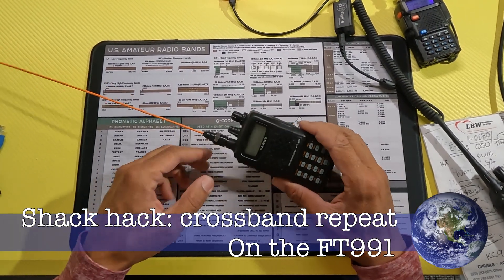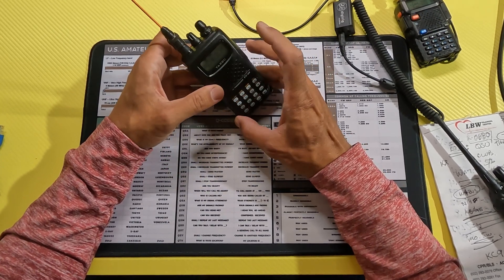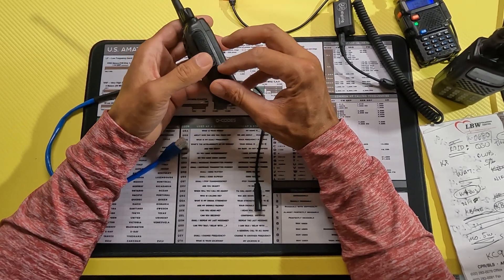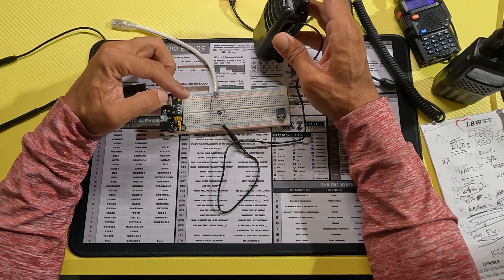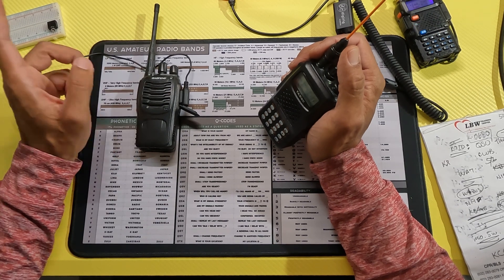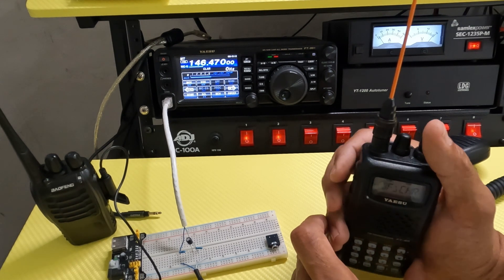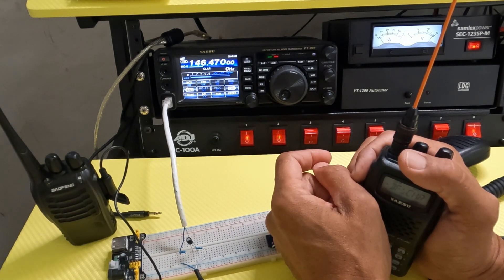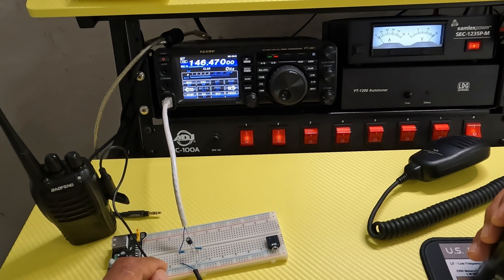CROSS BAND REPEAT ANY RADIO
Here's a little video of how made my yaesu FT991 cross band repeat before I knew what cross-band repeating was.

Looking back it was truly a hack and one that can be applied to practically any radio - should you chose to be so bold!

00:00. Intro
00:56. The idea
1:12. Enter the Baofeng
4:08. The setup
5:52. Testing